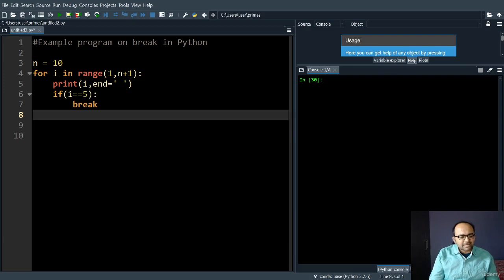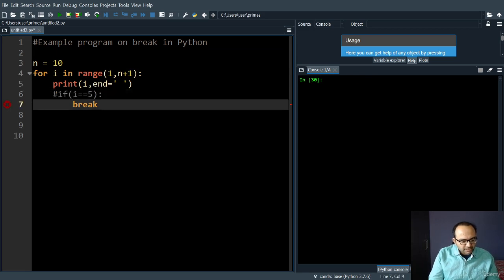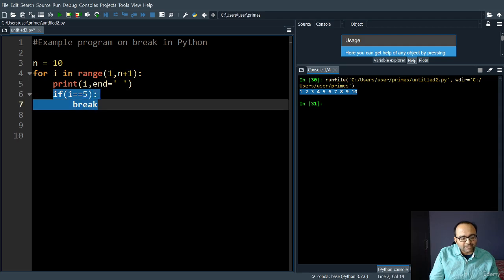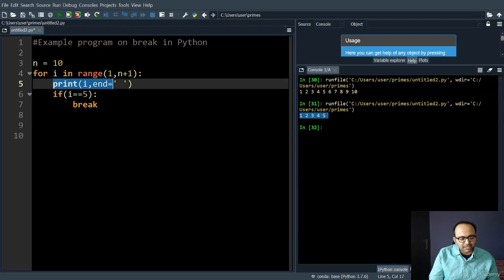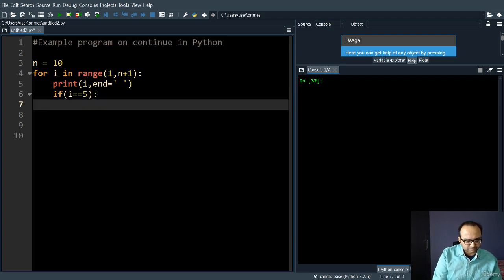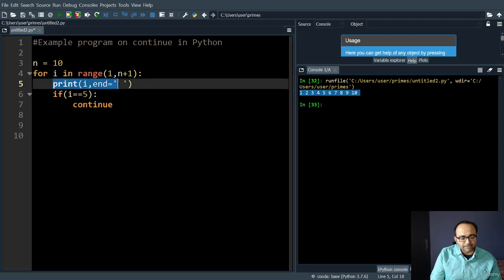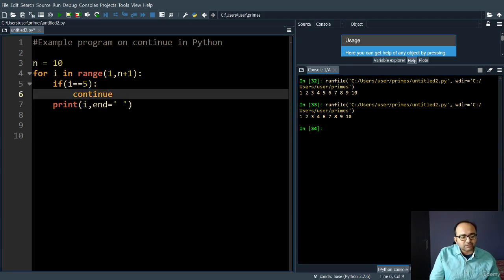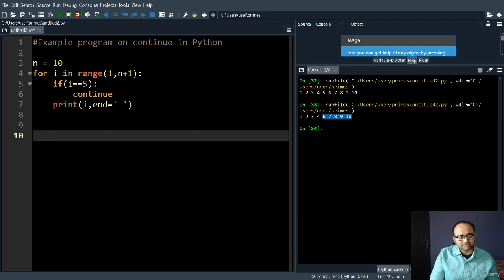2.Python Programming Beginners Cours 2023: Control Structures 2.11 Break & Continue statement 2023.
2.Python Programming Beginners Cours 2023: Control Structures 2.11  Break & Continue statement 2023.